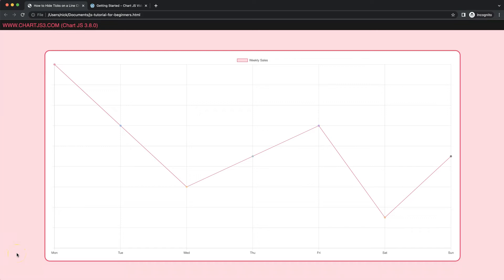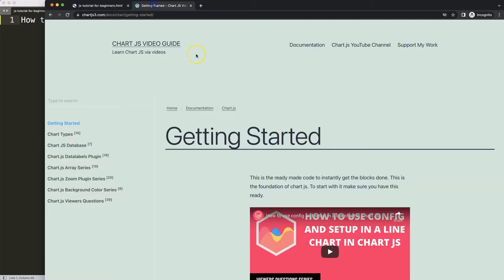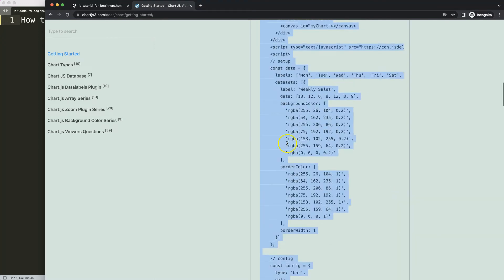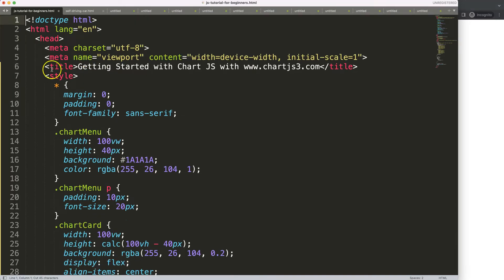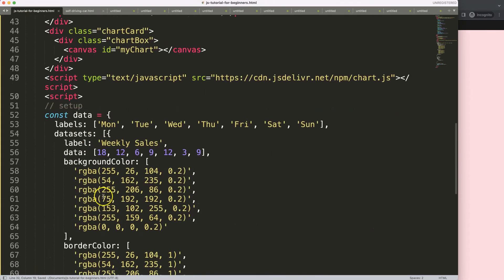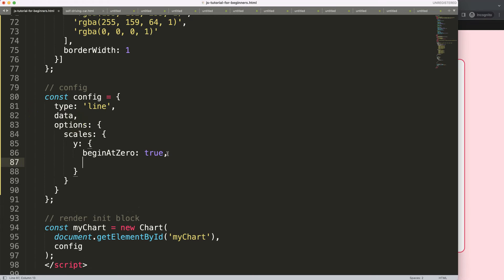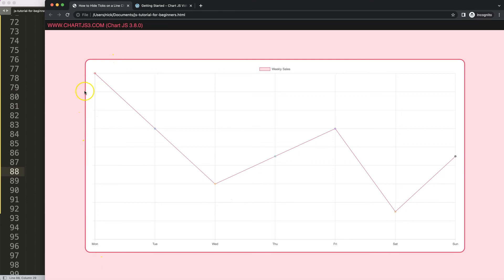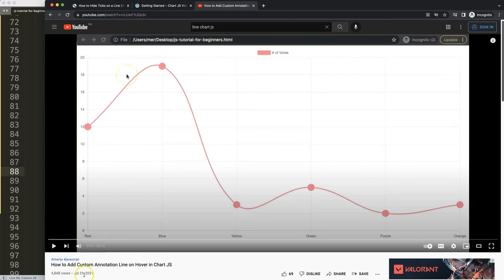How to Hide Ticks on a Line Chart in Chart JS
In this video we will explore how to hide ticks on a line chart in chart js. To do this we need to pinpoint the y scale and hide the tick labels.

▬ Materials/References  ▬▬▬▬▬▬▬▬▬▬

Chart JS Dashboard Series:
👍 Most Liked Video Series:

▬ About Us  ▬▬▬▬▬▬▬▬▬▬▬▬